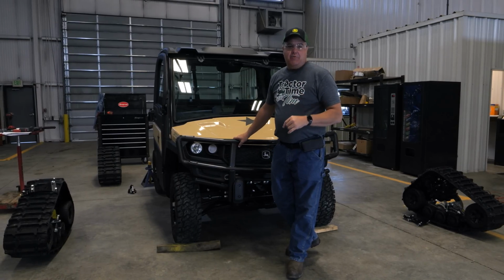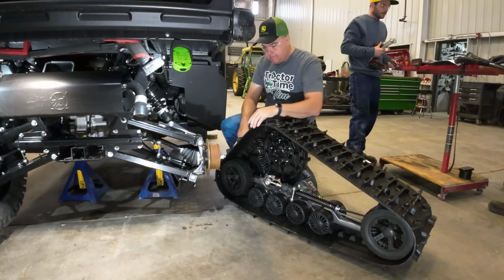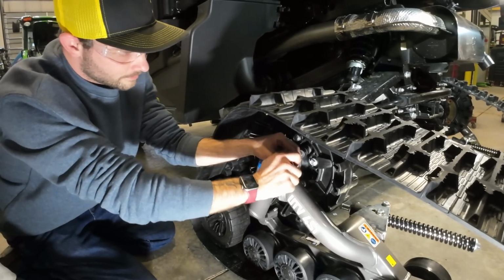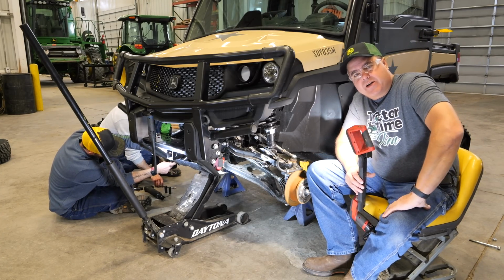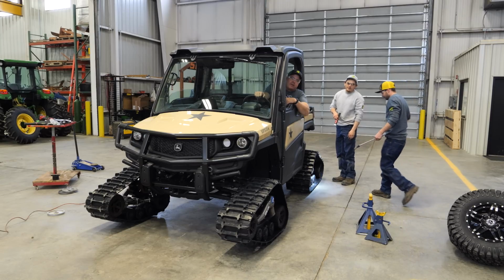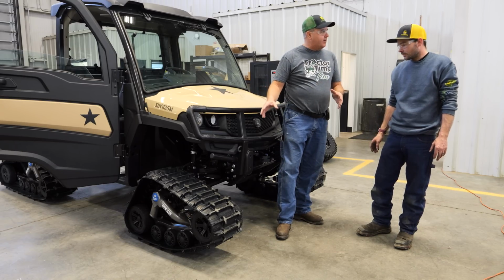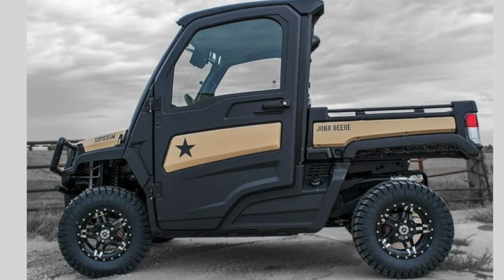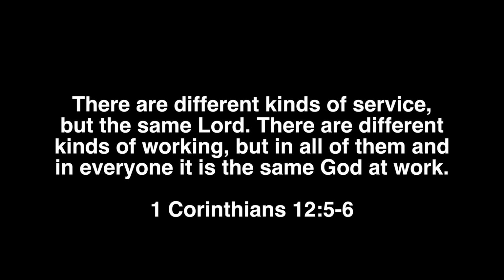TRACKS for GATOR! How Easy Is It to Install Tracks on A UTV?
Camso tracks installed on our new Honor Edition Gator in Colorado will hopefully give us a go anywhere utility vehicle. Tractor Time with Tim and technicians shows how easy it can be to replace the John Deere Gator tires with the track system!